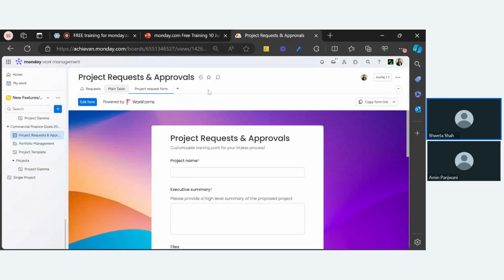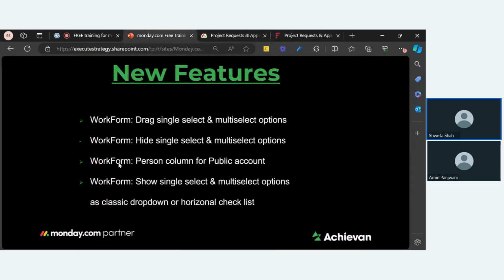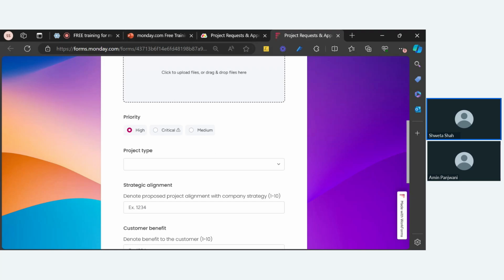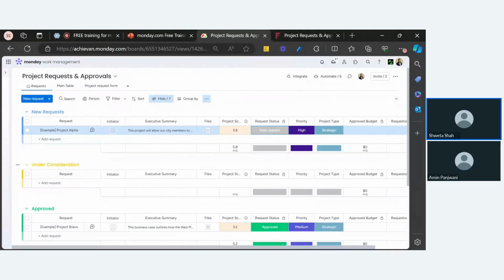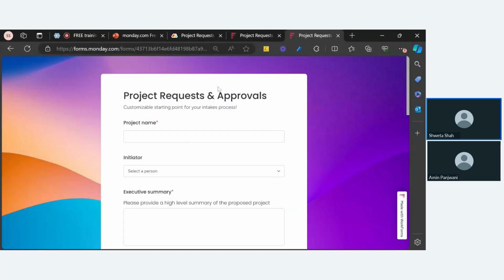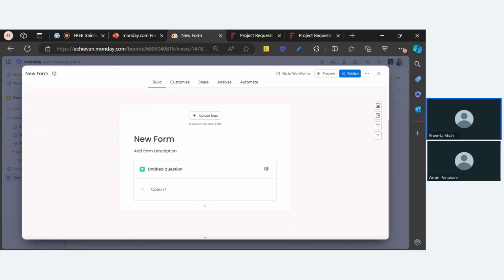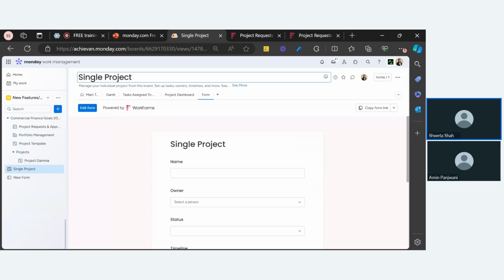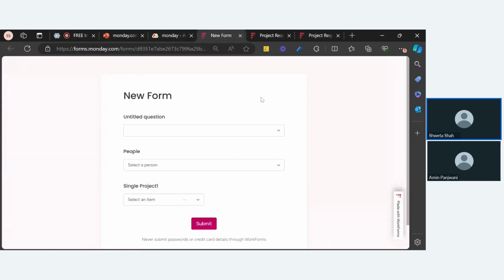monday.com Free Training: How to enhance your workflow with WorkForm features on monday.com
Discover the latest upgrades to monday.com WorkForm! In this demo, we explore the new drag-and-drop feature for single and multi-select options, as well as the ability to hide certain options. We also dive into the exciting addition of the person column in forms, allowing internal and external users to easily submit information. Plus, learn how to enable the connection column in forms for seamless data integration.